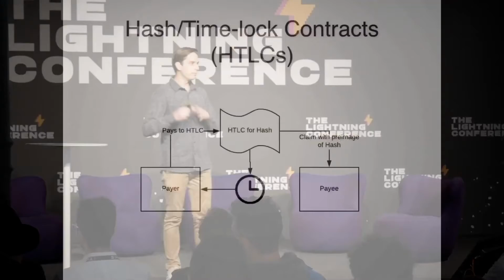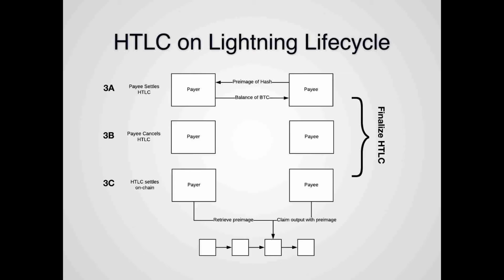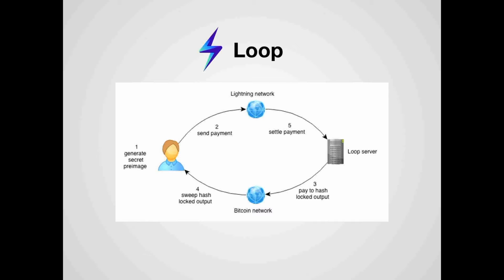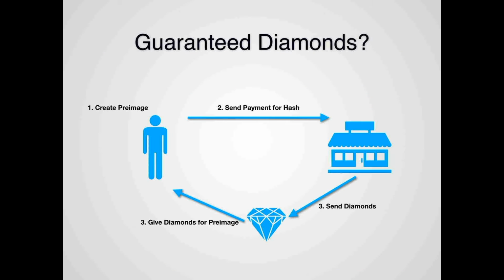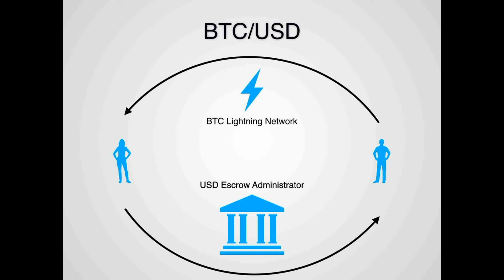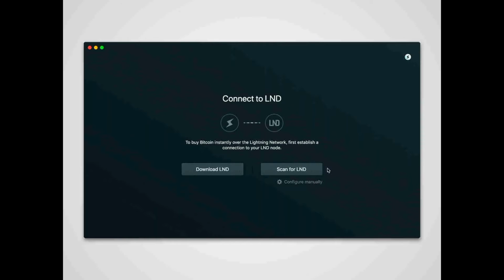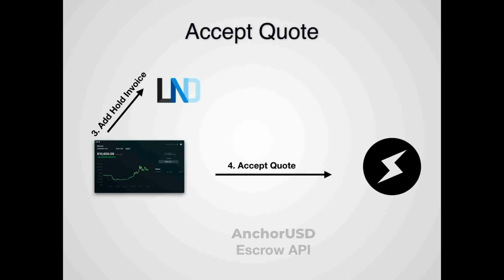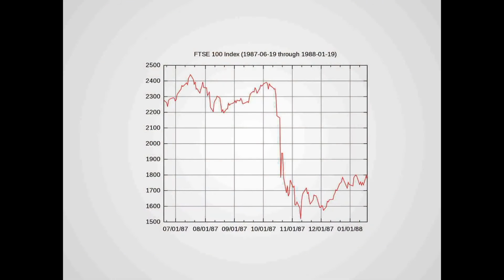The Lightning Conference 2019: Trey Griffith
Trey Griffith presents Not So Atomic Swaps

Hosted at the Lightning Conference in Berlin on October 19th & 20th 2019